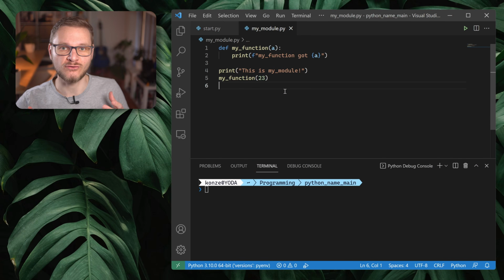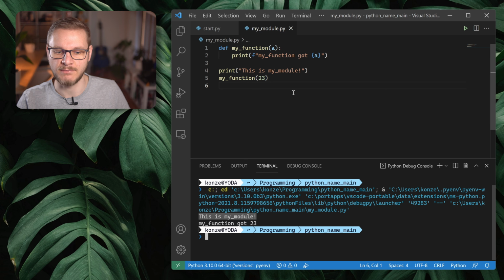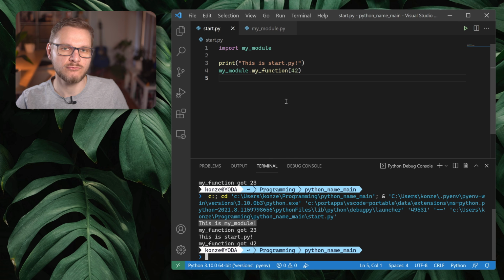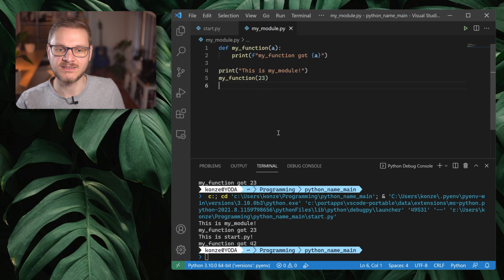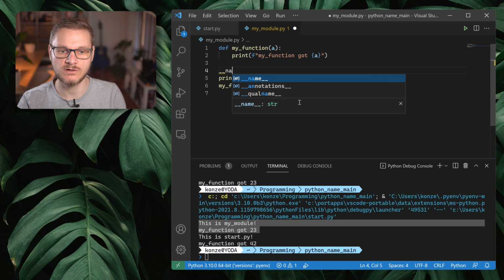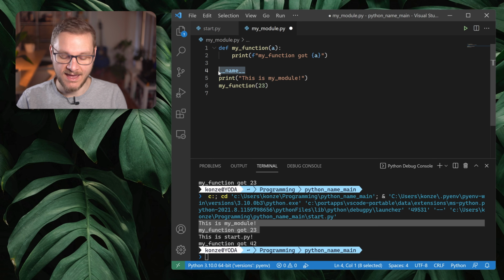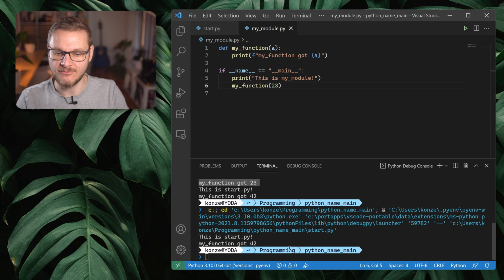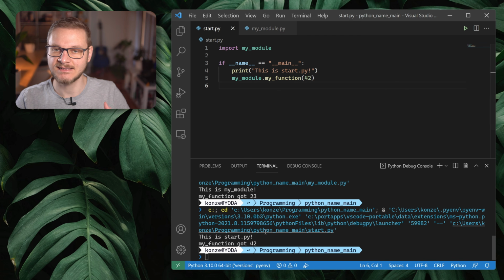Why You Should Use Python if __name__ == "__main__"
In this video, I show you how and why you should always use if __name__ == '__main__' in python and answer the question of why there is no Python main function. Additionally, you will see how to prevent Python modules from executing using Python __main__.

Recording Gear
Camera - Sony A6400
Lens - Viltrox AF 23mm f1.4
Microphone - Rode Wireless Go
Keyboard - Keychron K2 v2

⏰ Timestamps:
0:00 Intro
0:17 Python does not have a main function
0:45 How does the Python interpreter work?
2:13 Prevent Python import from execution
2:33 Python __name__
4:14 Summary